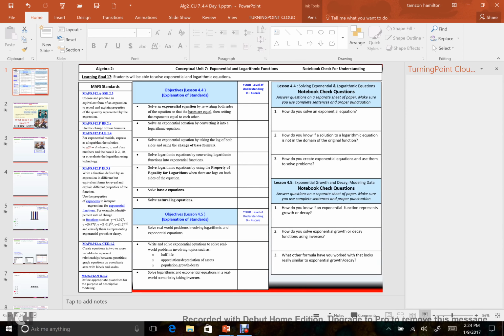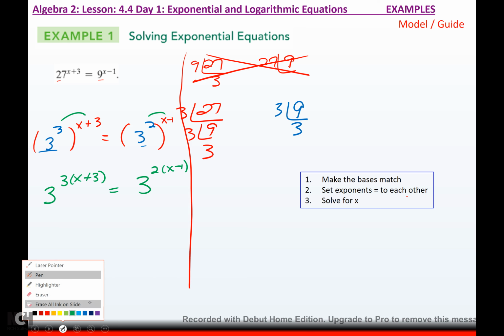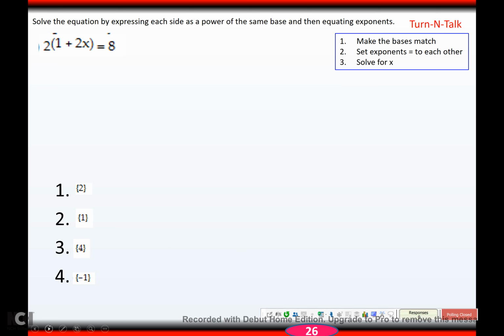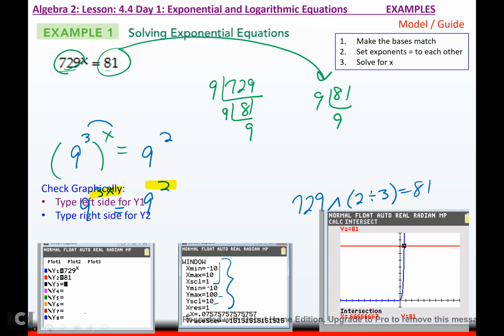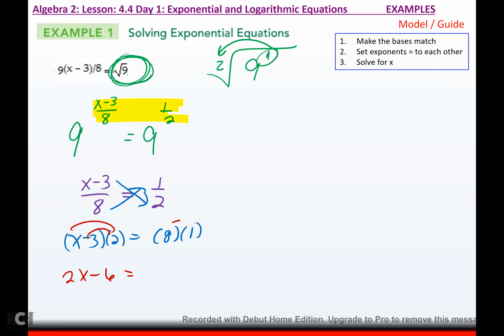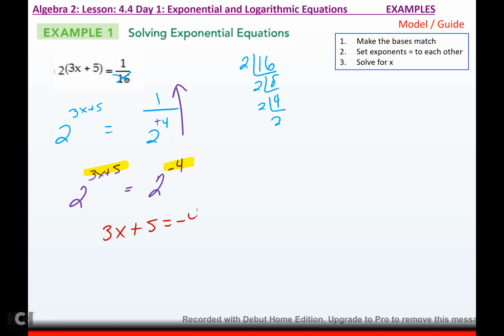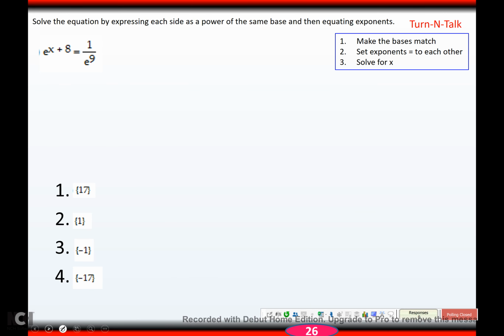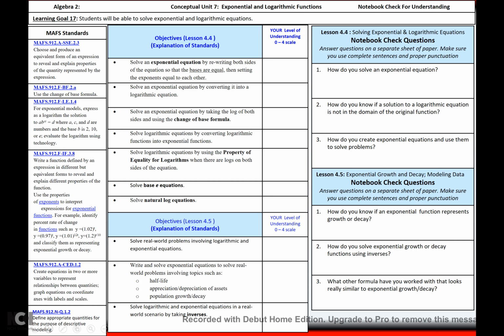Alg 2_4.4 Day 1: Exponential and Logarithmic Equations